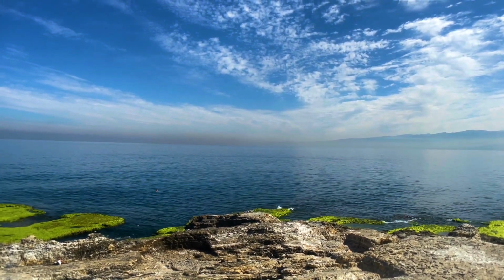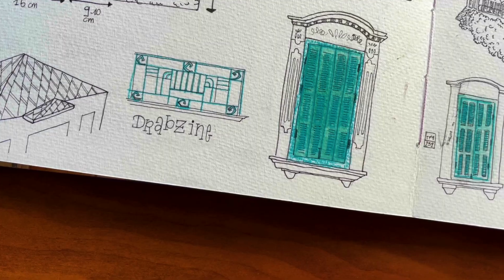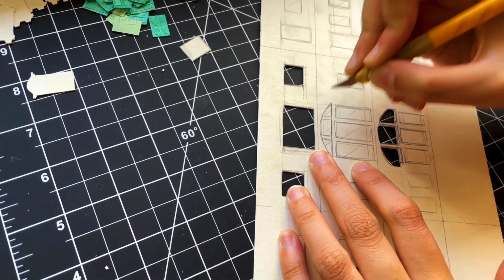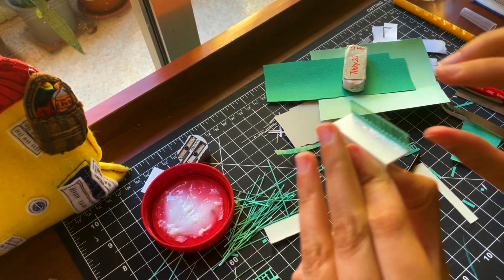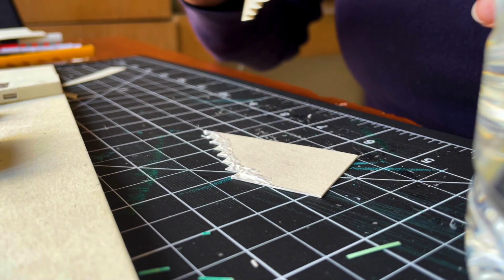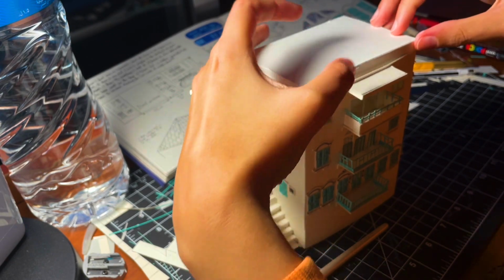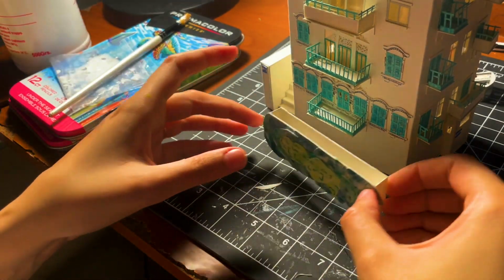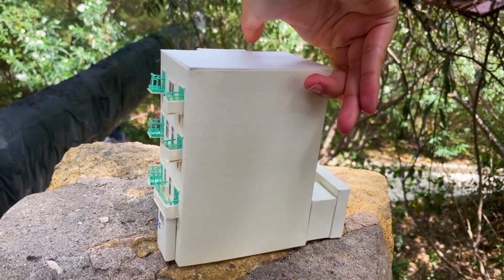The house with the green abajours💚 | Inspiration from old Lebanese houses #2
Today’s paper cutout house is gonna be this beautiful one in Ain el Mrayse!💚 The green abajours as well as the intricate details in the architecture really makes this house so unique! I had a lot of fun creating a little study of the house on my sketchbook and then creating a 3d model using paper cutouts, with the help of some textures made with my prismacolor colored pencils! I really hope you enjoy!💚💚

Chapters:
0:00 - The actual house!
0:46 - Let’s sketch!
1:34 - Paper cutout process
2:00 - Making the pencil case
8:38 - Final reveal!
9:21 - Small house + big house
9:36 - Let’s highlight!